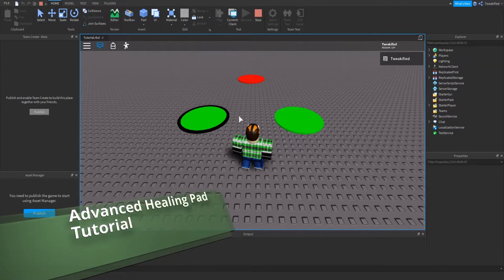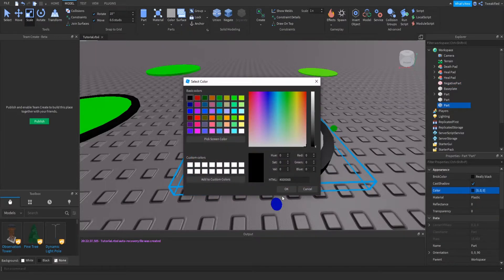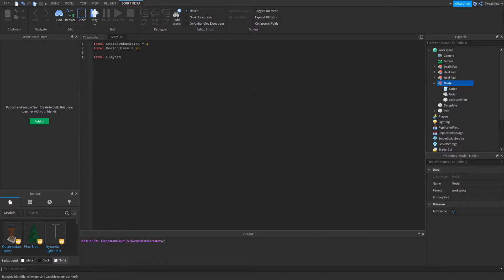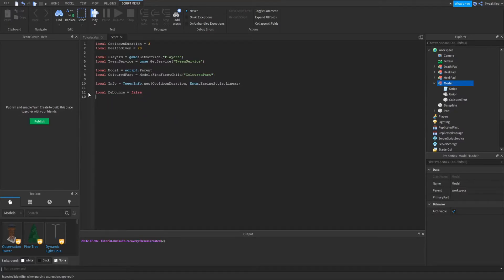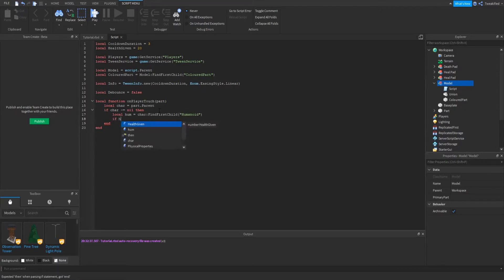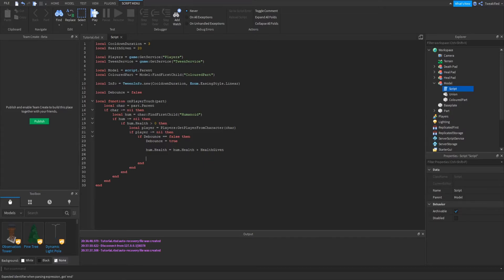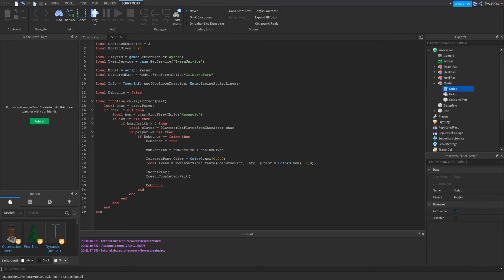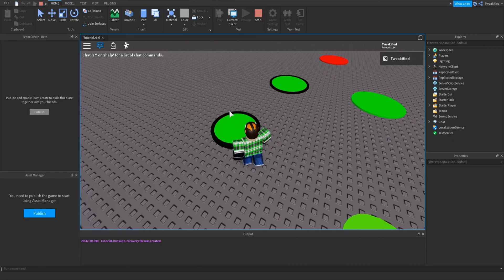An advanced HEALING PAD with a cooldown and animation | Roblox Scripting for Beginners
In this video, I'll show you, how to make an advanced healing pad with a custom cooldown and a tween animation.

oO] Timestamps [Oo
0:00 Intro
0:46 Make a healing pad model
3:32 How to script an advanced Roblox healing pad
14:18 Result and end